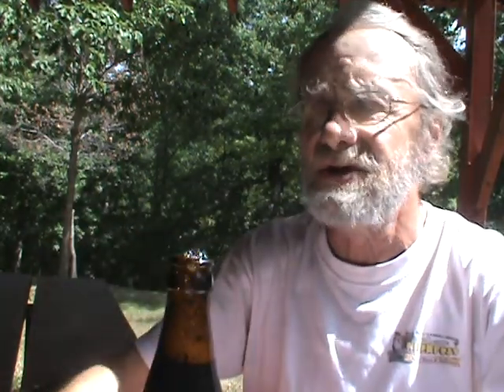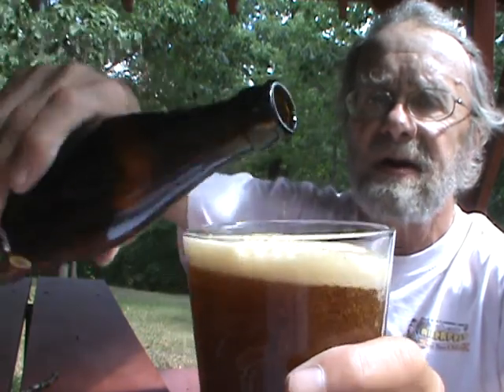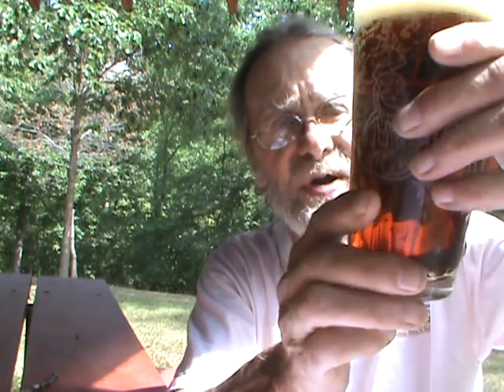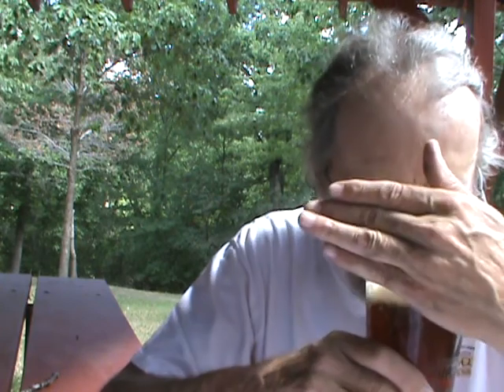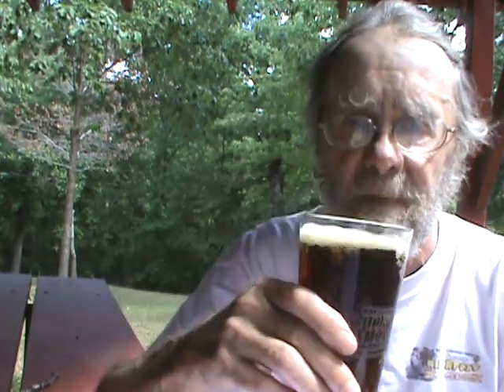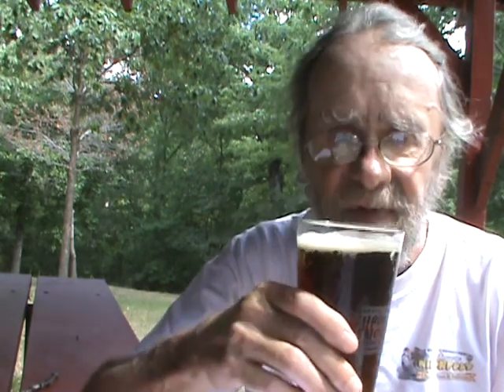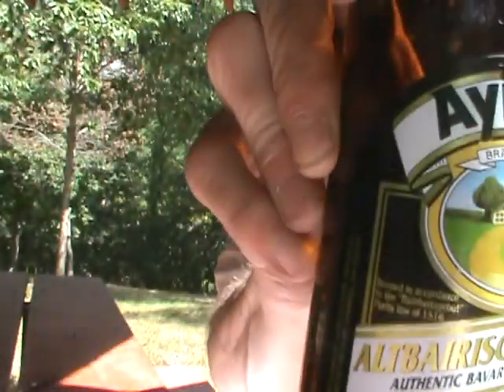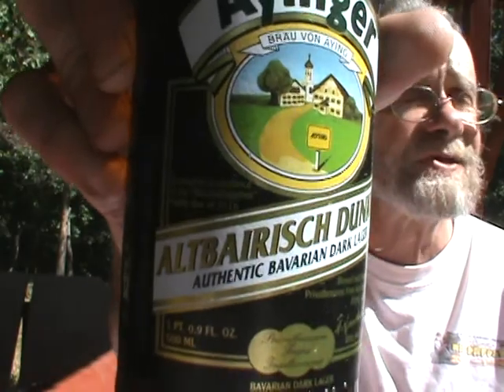Ayinger Altbairisch Dunkel Keith's Beer Reviews # 368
Ayinger Altbairisch Dunkel

Bottom-fermented, dark export beer
Alcohol content: 5.0 %
Original wort: 12.8 °
Up until the Second World War, dark beer was the predominant beer type in the Munich area. The hard water found in the region played a special role in producing this specialty. In his book "Beer International", the world-renowned English beer writer, Michael Jackson, accurately describes the Ayinger "Altbairisch Dunkel" as: "A good example of its kind. Impenetrably dark with a golden-brown gleam when held up to the light, and with a warm aroma and malty taste, while summoning up coffee taste sensations on going down. It is brewed from five types of malt (two of which are torrified dark), and it is only lightly hopped." It is produced using the traditional double fermentation process.